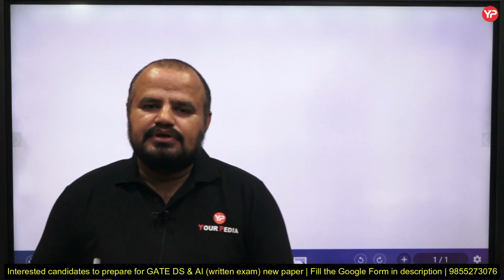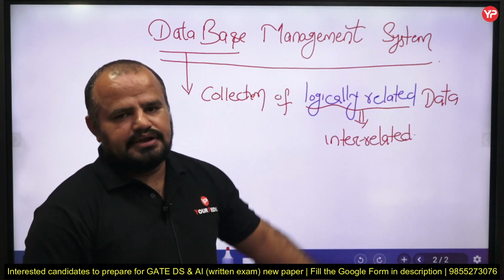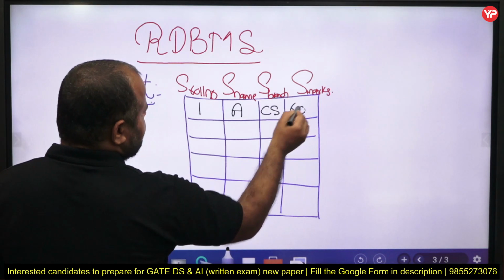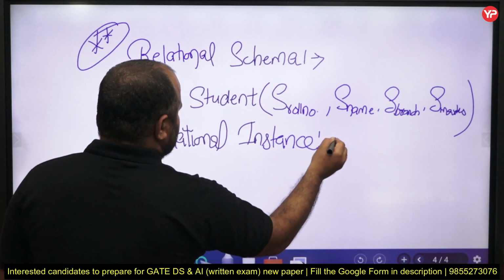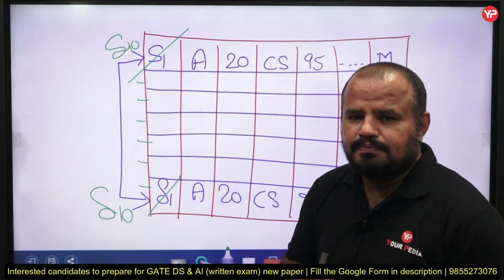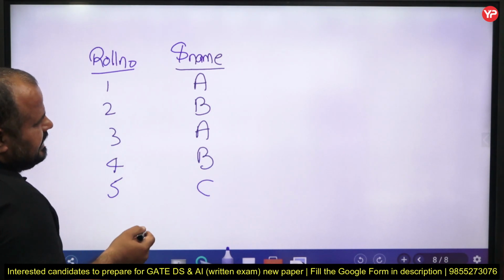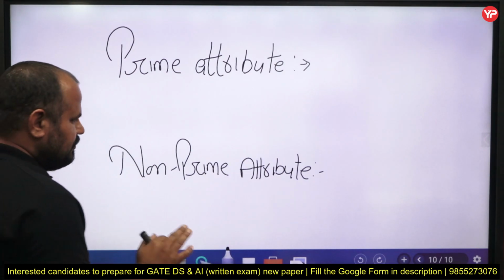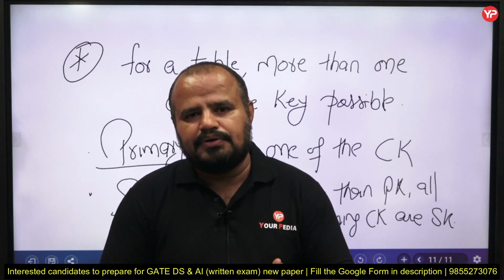Introduction to DBMS (L-1) | GATE DA 2024 preparation started separate for CS, Non CS students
Introduction to DBMS (L-1) | GATE DA 2024 preparation started separate for CS, Non CS students | Biggest fear for GATE DA 2024 | Non CS student vs CS student | How Non CS students proceed? | Highly demanded GATE 2024 DS & AI Module launched by YourPedia | GATE DA written exam preparation | Strategy for Non CSE & CSE students about GATE 2024 Data Science & Artificial Science syllabus | GATE DS & AI New paper in 2024 |  YP launches Module | Fill Google form | New GATE 2024 paper for Data Science & Artificial Intelligence | Great opportunity